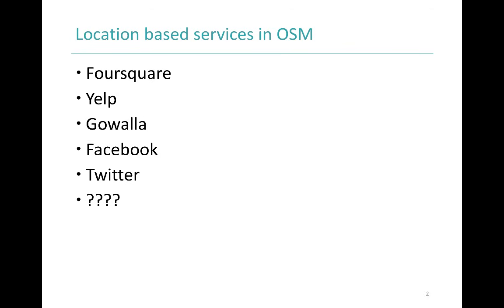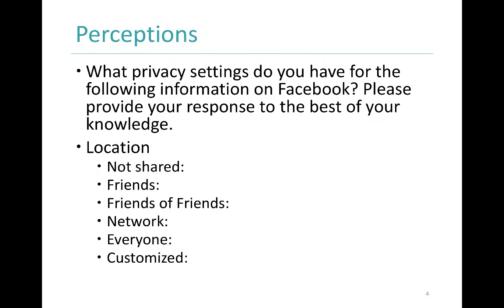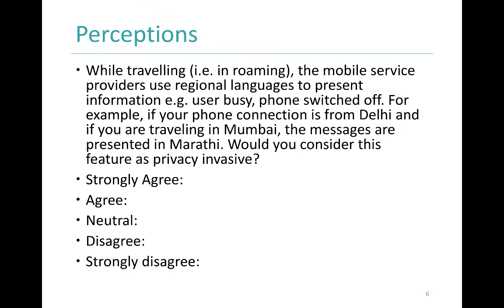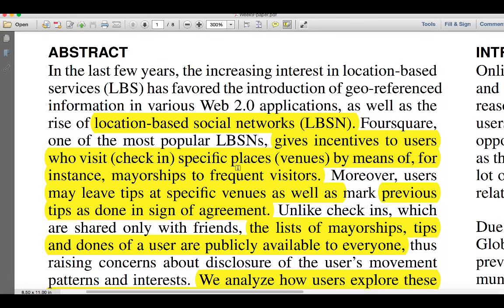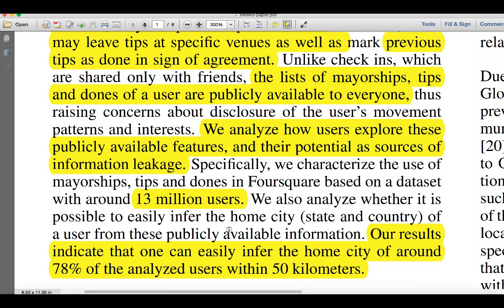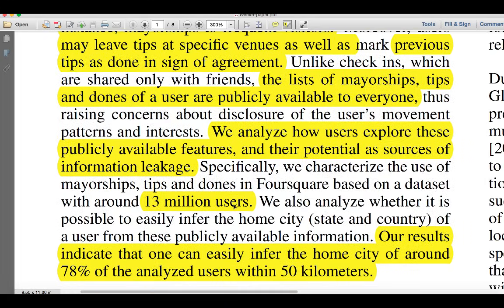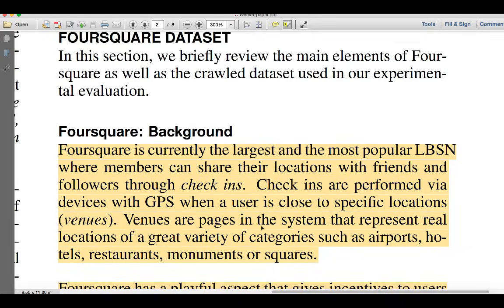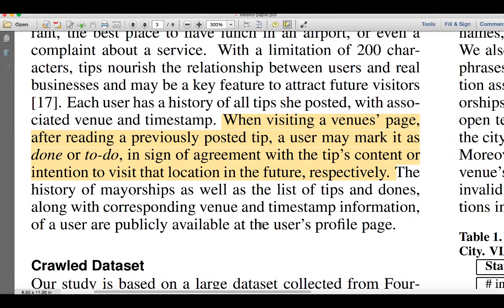Week 9.1: Privacy in Location Based Social Networks Part 1